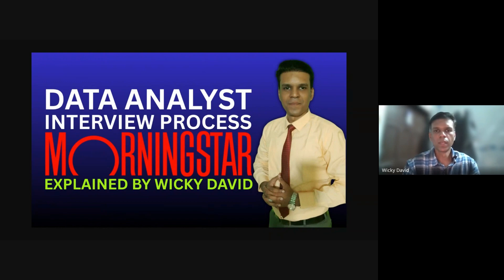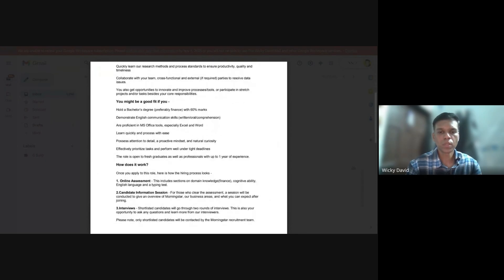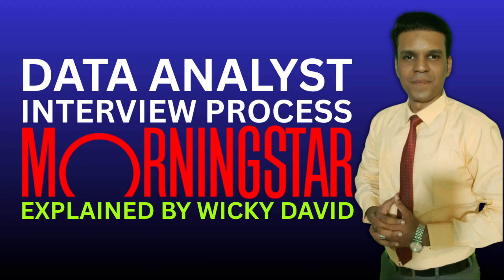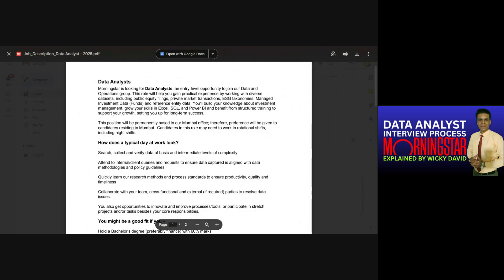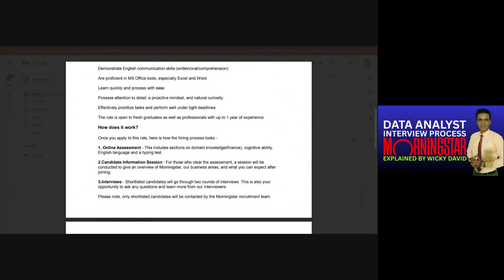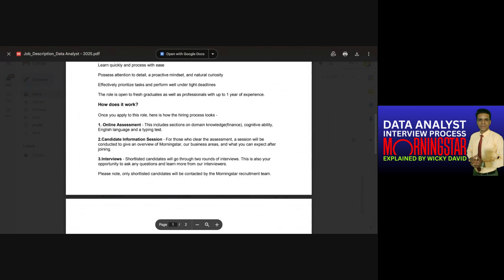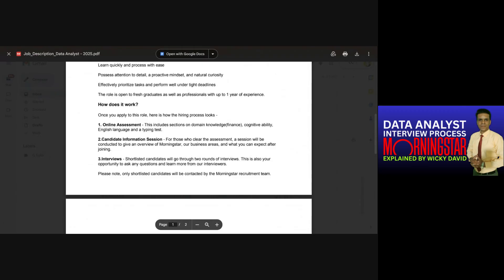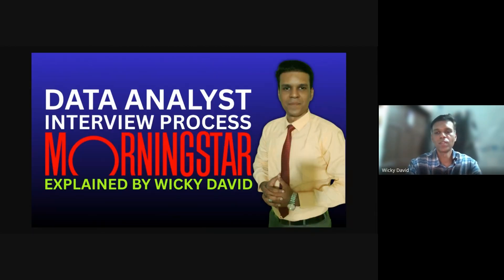Morningstar Data Analyst Hiring Process Explained | Step 1: Online Assessment Experience LIVE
In this video, Wicky David breaks down the Morningstar Data Analyst Hiring Process, starting with Step 1 – the Online Assessment round.

Wicky speaks with one of his mentees who recently appeared for the test and shares a detailed inside view of what to expect — including Finance domain questions, Cognitive ability, English language, and the Typing test.

This video is part of Wicky’s Real Hiring Series, where he explains actual recruitment journeys based on verified candidate experiences — helping aspirants understand company patterns, test formats, and interview expectations.

If the mentee clears the first round officially, Wicky will share insights on Stage 2 (Technical Interview) and Stage 3 (HR Round) in the upcoming episodes.

🎯 What You’ll Learn:

- How the Morningstar hiring process works
- What topics are covered in the Online Assessment
- Real candidate insights & preparation tips
- How to approach finance and analytical rounds effectively

💡 About Wicky David:
Wicky David is a Career Mentor, Corporate Trainer, and Founder of The Training Company, guiding professionals in career growth, interview preparation, and corporate readiness.

🎓 Join Wicky’s One-on-One Mentorship Program to get personalized guidance on resumes, interview strategy, and skill development.